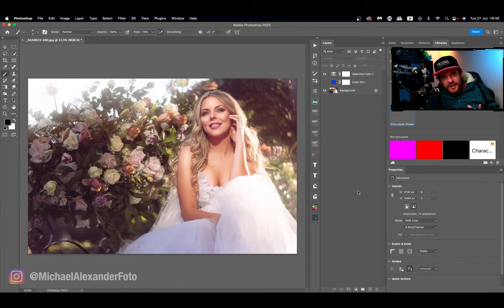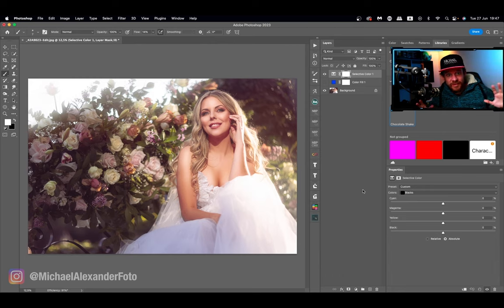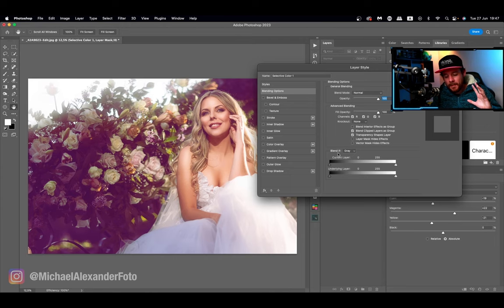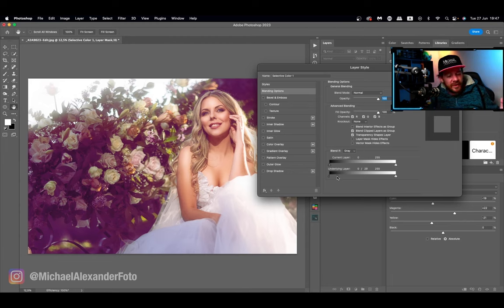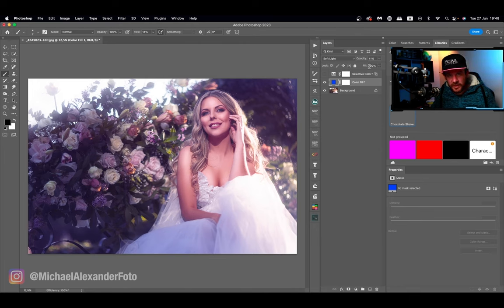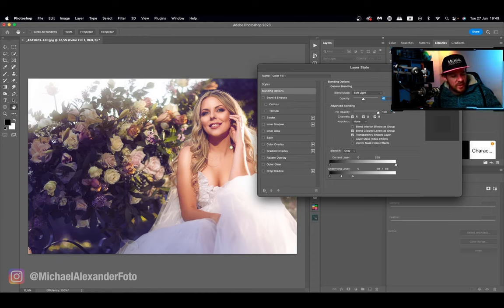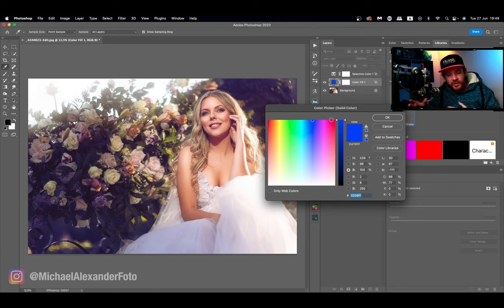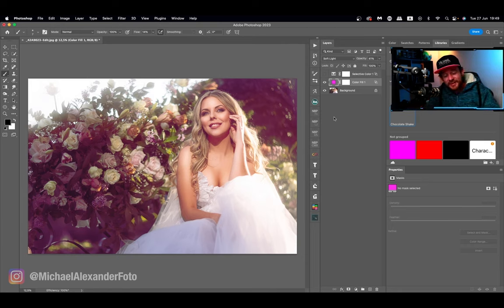Color grade control with "Blend If" in Photoshop | Michael Alexander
Michael's back!  And today he reviews a quick but powerful function in Photoshop, Blend-If, and how it can be used in color grading for total control of the luminosity ranges you want to grade.